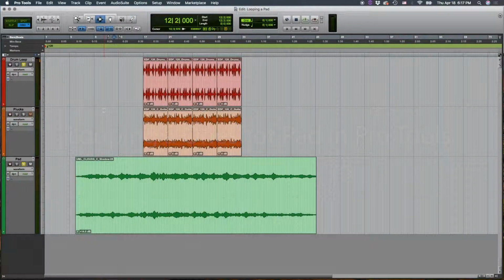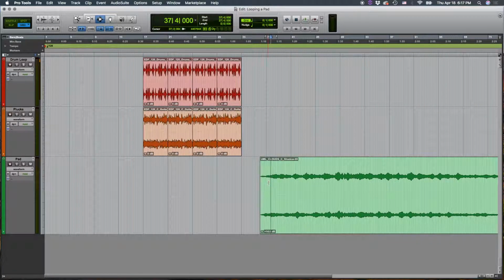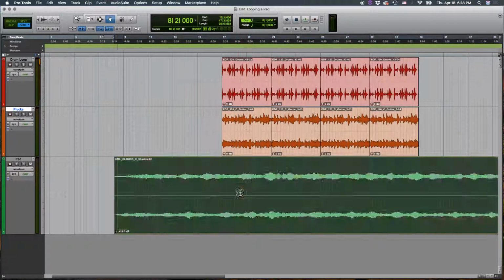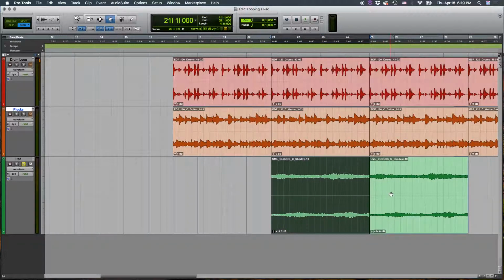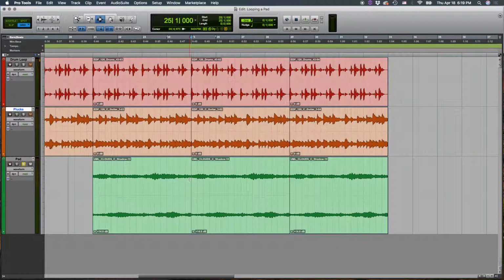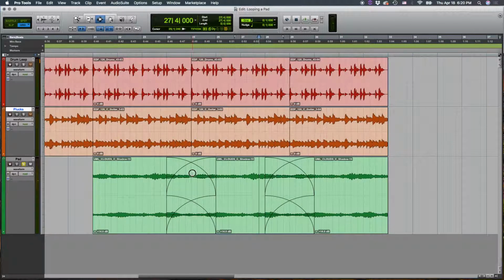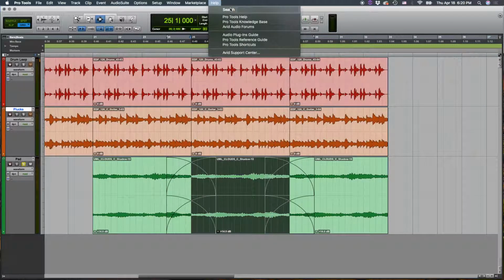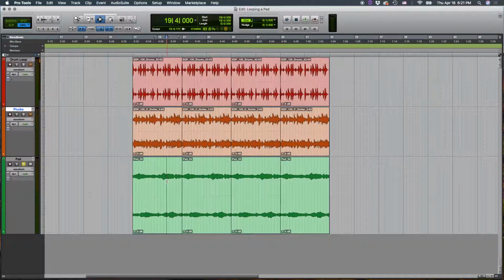How to Seamlessly Loop a Pad in Pro Tools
Oneshot pads. Ever wonder how to use them in a looping environment. Here I show how to create a seamless loop out of a moving pad.